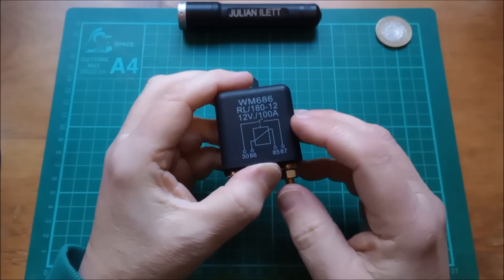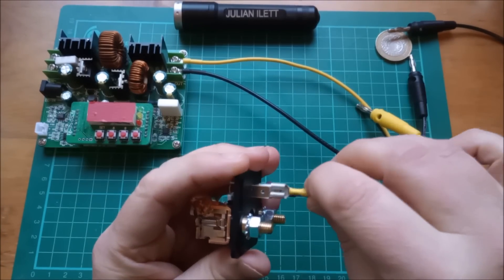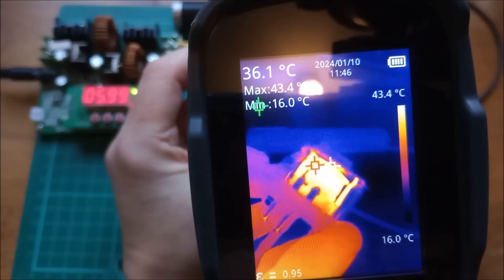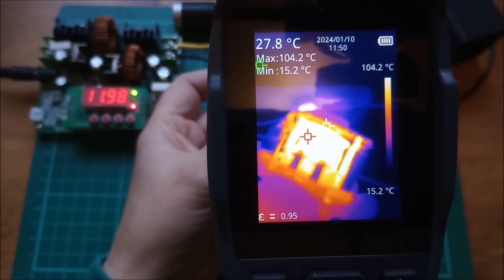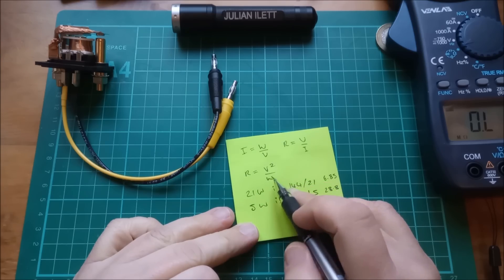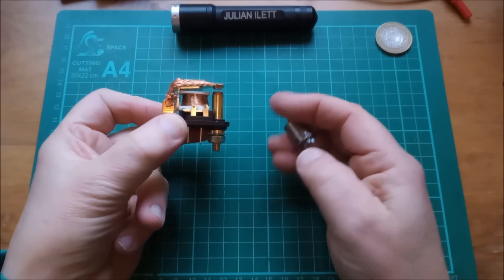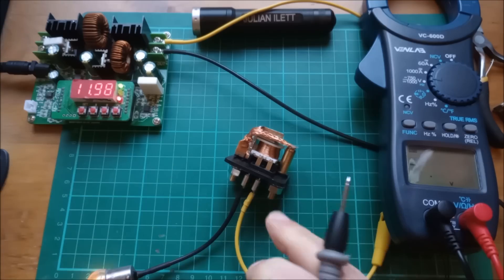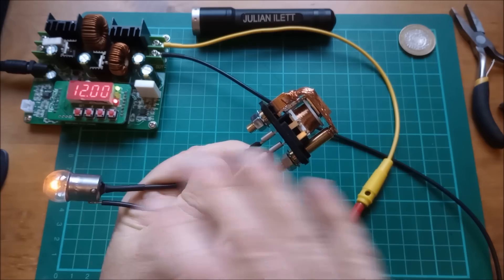100A Relay Coil Overheat Prevention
This motorcycle starter relay is only intended for short duration use. Here's a technique to allow longer duration operation.